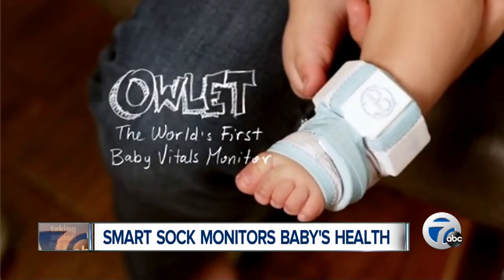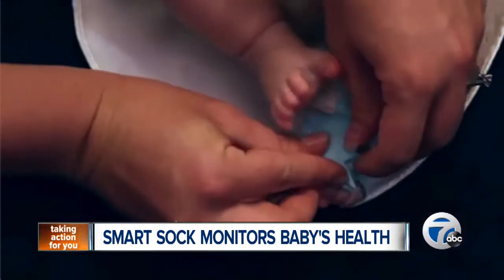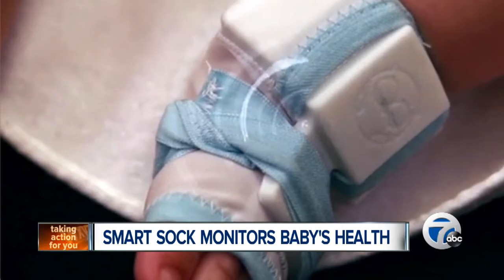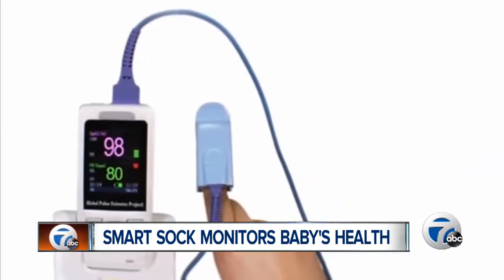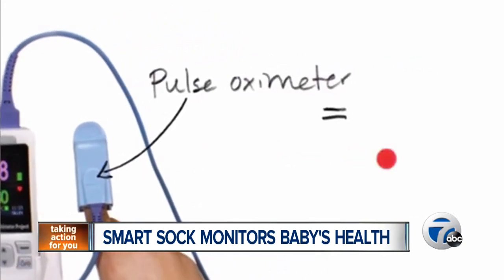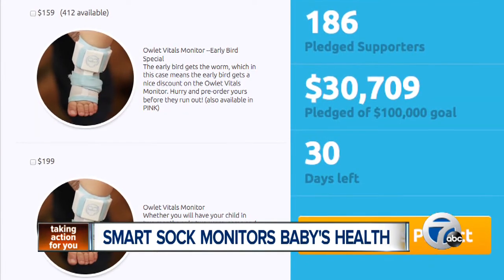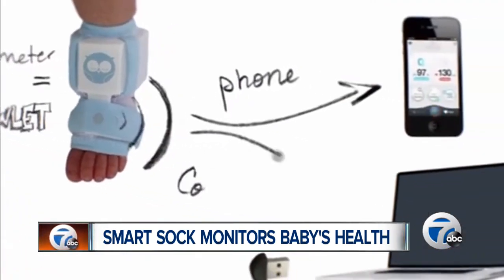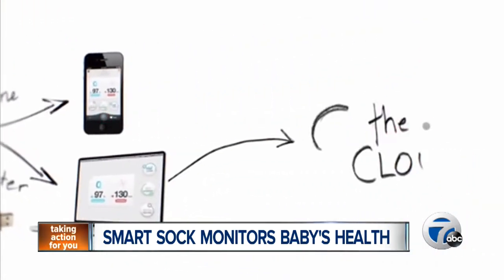Smart sock monitors baby's health